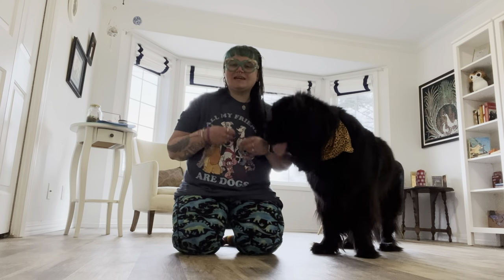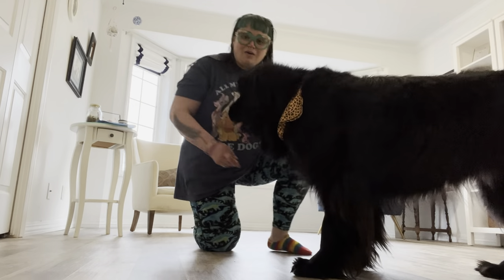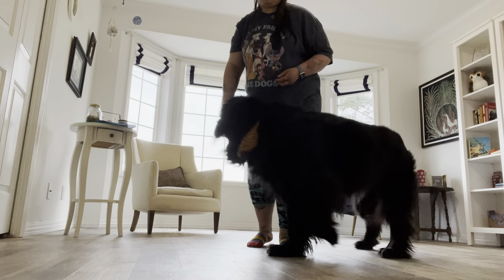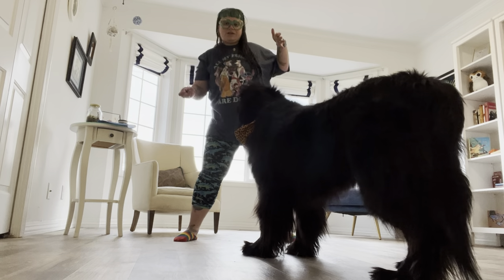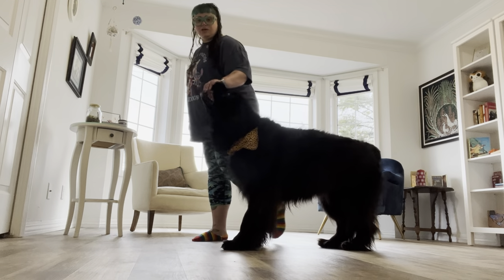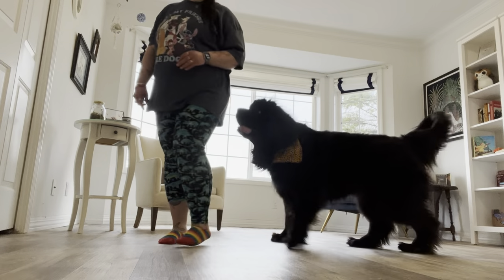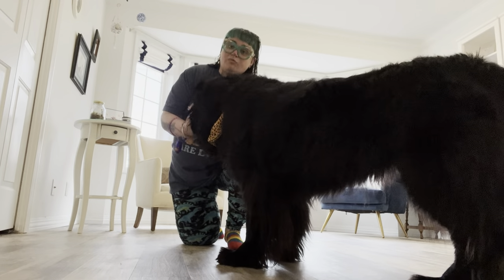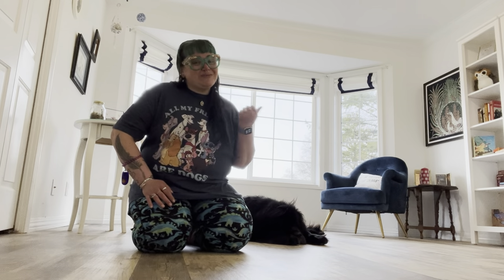Teach Your Dog Back Up!